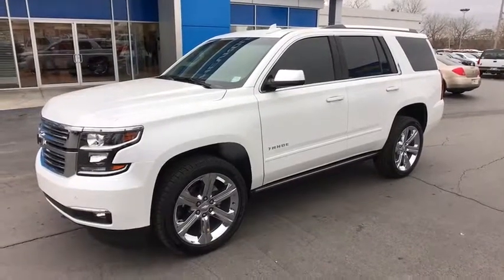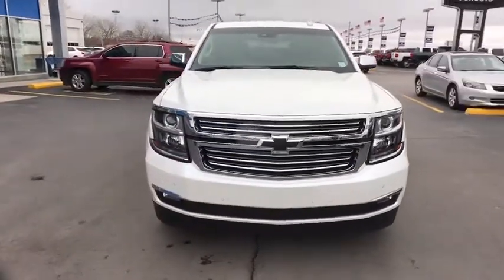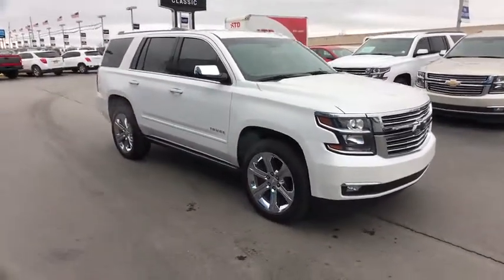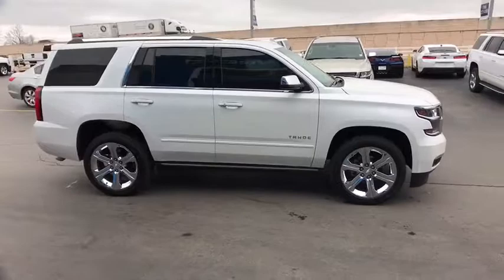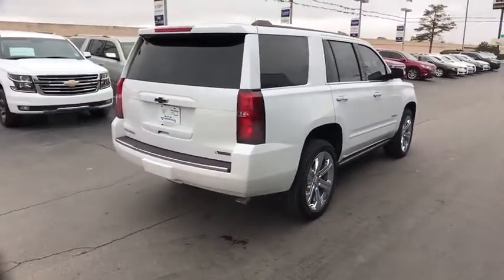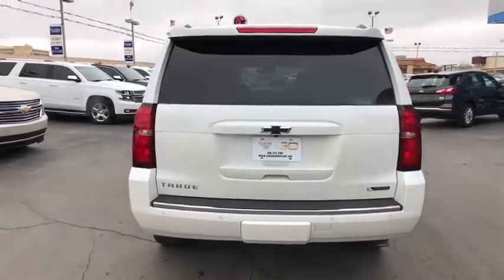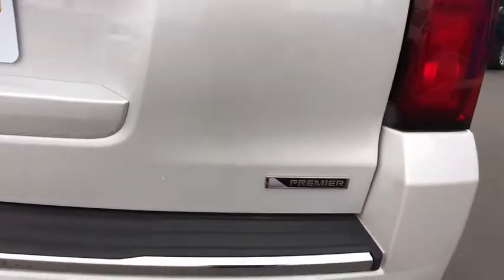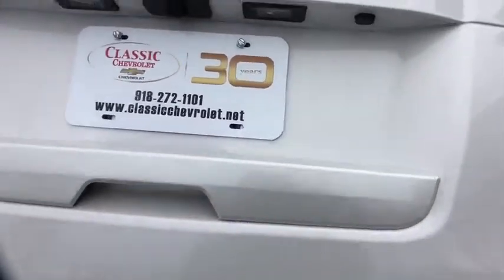2018 Chevrolet Tahoe Tulsa, Broken Arrow, Bixby, Sand Springs, Owasso, OK N868900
New 2018 Chevrolet Tahoe available at Classic Chevrolet in Tulsa, Oklahoma. Servicing the Broken Arrow, Bixby, Sand Springs, and Owasso, OK area.

Classic Chevrolet
8501 Owasso Expwy

IRIDESCENT PEARL TRICOAT,AUDIO SYSTEM  CHEVROLET MYLINK RADIO WITH NAVIGATION AND 8 DIAGONAL COLOR TOUCH-SCREEN  AM/FM stereo with seek-and-scan and digital clock  includes Bluetooth streaming audio for music and select phones; voice-activated technology for radio and phone; and Shop with the ability to browse  select and install apps to your vehicle. You can customize your content with audio  weather and more; featuring Apple CarPlay and Android Auto capability for compatible phone; 5 USB ports and 1 auxiliary jack (STD),ADAPTIVE CRUISE CONTROL  with Forward Automatic Braking  radar based system automatically adjusts speed to maintain preset following distance,LPO  POLISHED EXHAUST TIP  (dealer-installed),ENTERTAINMENT SYSTEM  REAR SEAT  BLU-RAY/DVD  with remote control  overhead display  Wi-Fi wireless projection capability  two 2-channel wireless digital headphones  auxiliary HDMI/MHL audio/video input and 2 USB ports,FORWARD AUTOMATIC BRAKING  INTELLIGENT BRAKE ASSIST - COLLISION AVOIDANCE BRAKING,SUN  ENTERTAINMENT AND DESTINATIONS PACKAGE  includes additional 9 months of SiriusXM Radio and NavTraffic service  (CF5) power sunroof  (U42) rear seat DVD entertainment system and (IO6) Chevrolet MyLink radio with navigation,ENGINE  5.3L ECOTEC3 V8 WITH ACTIVE FUEL MANAGEMENT  DIRECT INJECTION AND VARIABLE VALVE TIMING  includes aluminum block construction (355 hp [265 kW] @ 5600 rpm  383 lb-ft of torque [518 N-m] @ 4100 rpm) (STD),HEAD-UP DISPLAY  INCLUDES DIGITAL MULTI-FUNCTION READOUTS,TRANSMISSION  6-SPEED AUTOMATIC  ELECTRONICALLY CONTROLLED  with overdrive and tow/haul mode (STD),LPO  BLACK BOWTIE EMBLEMS  FRONT AND REAR  (dealer-installed),PREMIER PREFERRED EQUIPMENT GROUP  Includes Standard Equipment,COCOA/DUNE  PERFORATED LEATHER-APPOINTED SEAT TRIM,22 (55.9 CM) 6-SPOKE CHROME WHEELS,SUNROOF  POWER  TILT-SLIDING  with express-open and close and wind deflector,TIRES  P285/45R22 ALL-SEASON  BLACKWALL,BRAKES  4-WHEEL ANTILOCK  4-WHEEL DISC  VAC POWER  with Brake Assist,LPO  ALL-WEATHER FLOOR MATS  (dealer-installed),DRIVER INFORMATION CENTER  ENHANCED  8 DIAGONAL MULTI-COLOR RE-CONFIGURABLE DISPLAY,REAR AXLE  3.08 RATIO,ASSIST STEPS  POWER-RETRACTABLE  with bright accent strip and perimeter lighting,PAINT SCHEME  SOLID APPLICATION,SEATING  FRONT BUCKET WITH PERFORATED LEATHER-APPOINTED HEATED AND VENTILATED SEAT CUSHIONS  12-way power driver and passenger seat includes 6-way power cushions  driver seat 2-position memory  4-way power lumbar control and power recline (STD),Cruise Control,Lane Departure Warning,Lane Keeping Assist,Active Suspension,Locking/Limited Slip Differential,Four Wheel Drive,Tow Hitch,Power Steering,Aluminum Wheels,Tires - Front Performance,Tires - Rear Performance,Conventional Spare Tire,Running Boards/Side Steps,HID headlights,Fog Lamps,Heated Mirrors,Power Mirror(s),Integrated Turn Signal Mirrors,Power Folding Mirrors,Privacy Glass,Intermittent Wipers,Variable Speed Intermittent Wipers,Rain Sensing Wipers,Remote Trunk Release,Power Liftgate,Hands-Free Liftgate,AM/FM Stereo,Navigation System,MP3 Player,Bluetooth Connection,Auxiliary Audio Input,Smart Device Integration,CD Player,Premium Sound System,Satellite Radio,HD Radio,Telematics,WiFi Hotspot,Power Driver Seat,Power Passenger Seat,Leather Seats,Bucket Seats,Heated Front Seat(s),Driver Adjustable Lumbar,Passenger Adjustable Lumbar,Seat Memory,Cooled Front Seat(s),Engine Immobilizer,Keyless Start,Mirror Memory,Rear Bucket Seats,Heated Rear Seat(s),3rd Row Seat,Pass-Through Rear Seat,Rear Bench Seat,Floor Mats,Adjustable Steering Wheel,Leather Steering Wheel,Heated Steering Wheel,Steering Wheel Audio Controls,Power Door Locks,Keyless Entry,Remote Engine Start,Power Windows,Universal Garage Door Opener,Adjustable Pedals,Climate Control,Multi-Zone A/C,Rear A/C,Rear Defrost,Auto-Dimming Rearview Mirror,ABS,4-Wheel Disc Brakes,Brake Assist,Traction Control,Stability